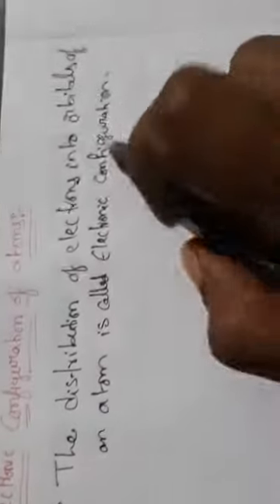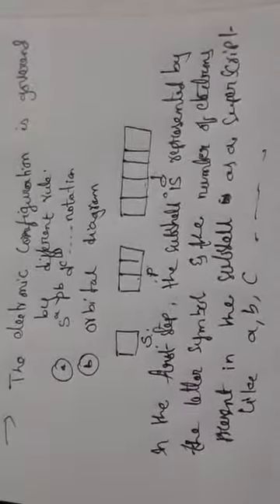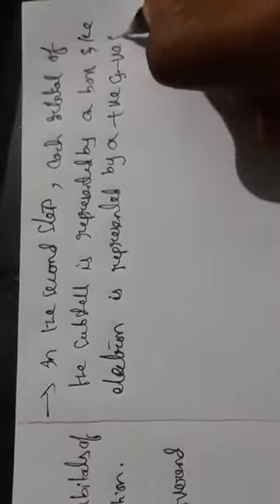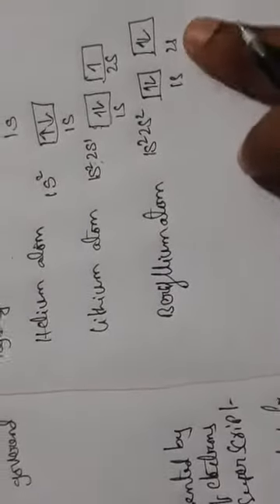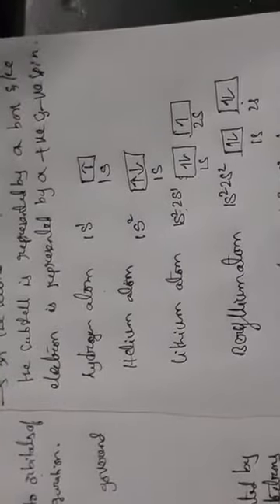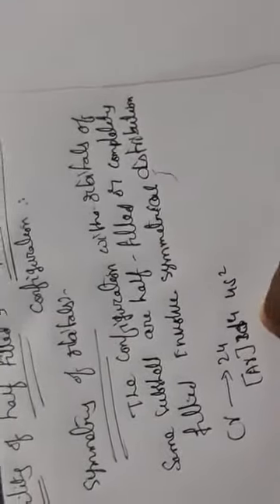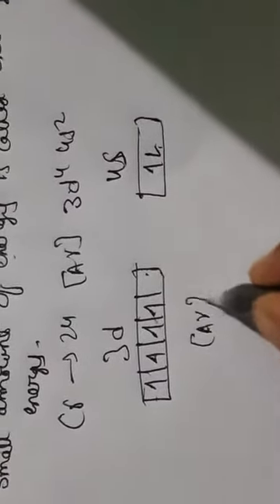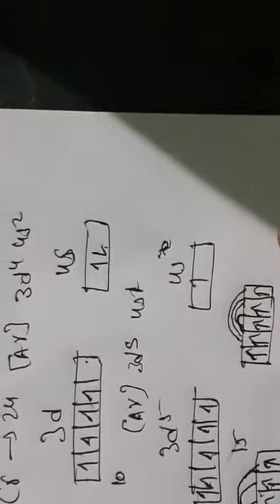Atomic structure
Electronic configuration and stability of half filled and completely filled